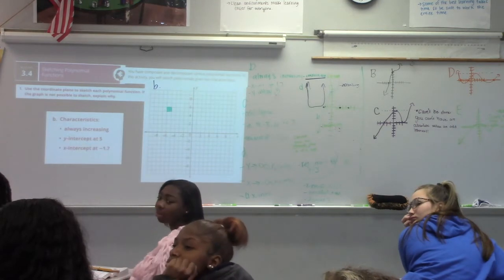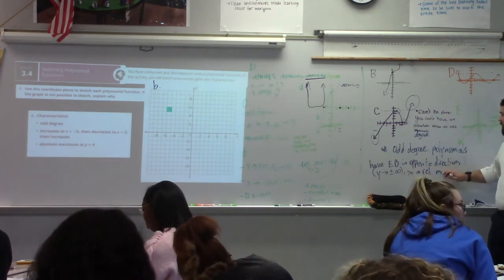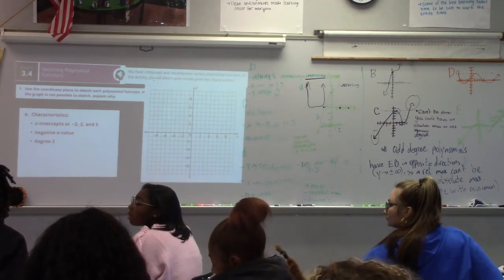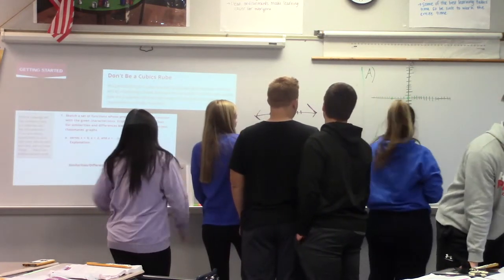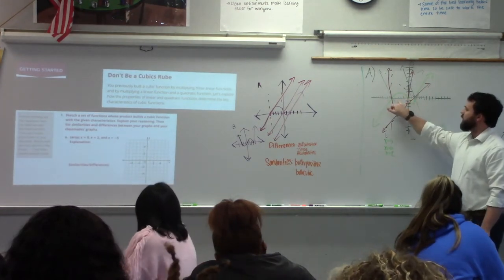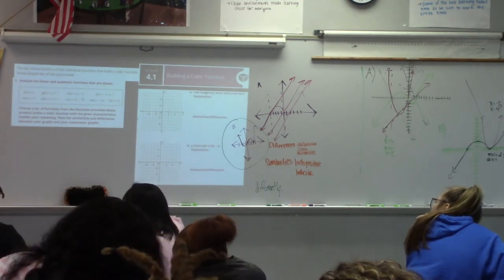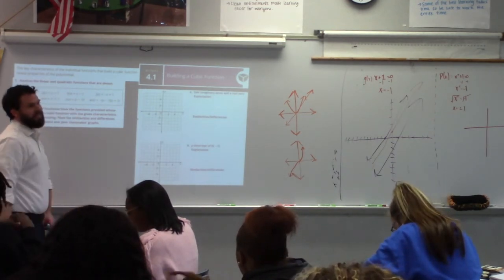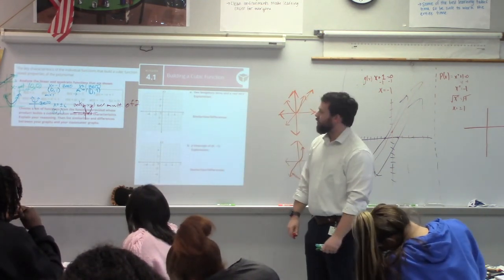Nov 14 Alg 2 w Stats pt 2